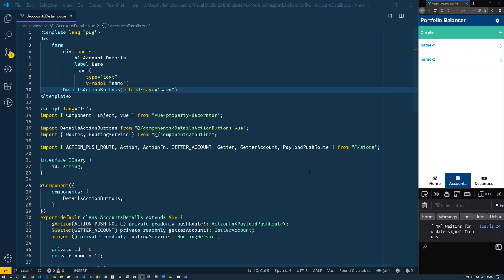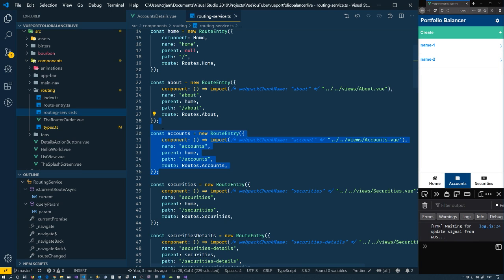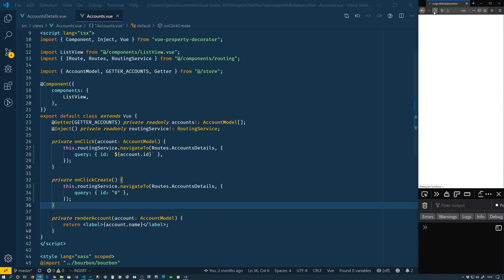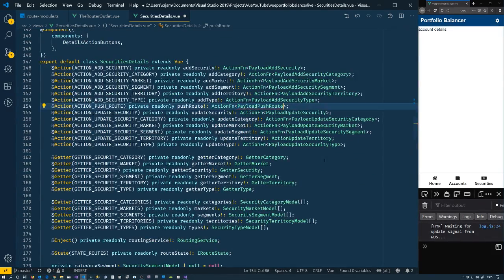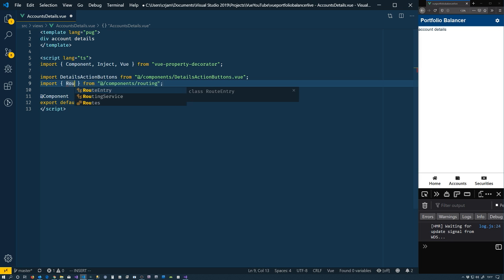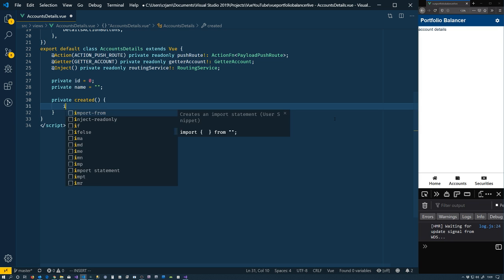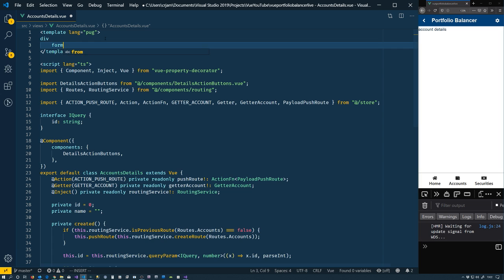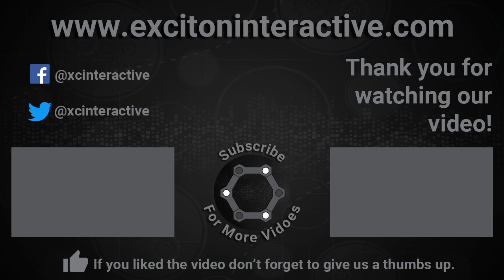Adding A New Accounts Details View For Editing And Creating Accounts #29 - Vue Projects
Article Abstract
In this article we will focus on creating a new accounts details page which will allow us to create and edit accounts. We will start by adding the ability to route to the new page using our routing system. Along the way we will make a few updates to a couple of our previously created types so that their names will be inline with the conventions we have developed. We will then finish up by using the infrastructure that we have developed along the way to quickly add some basic functionality to our newly created details view.